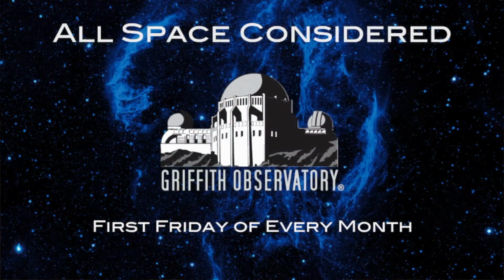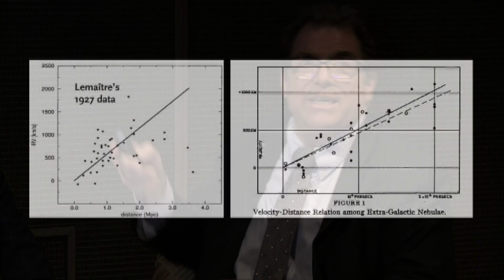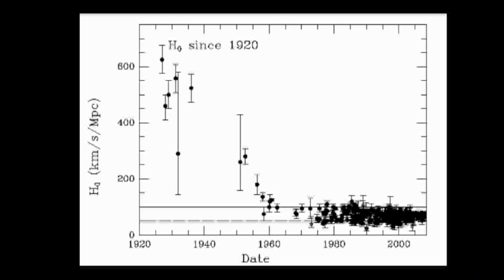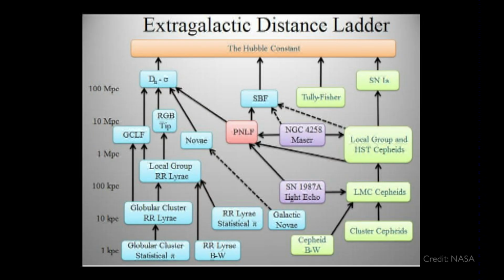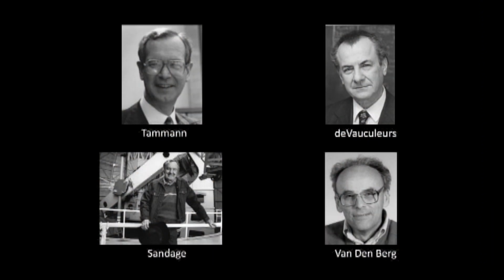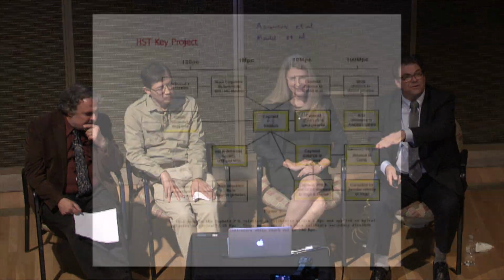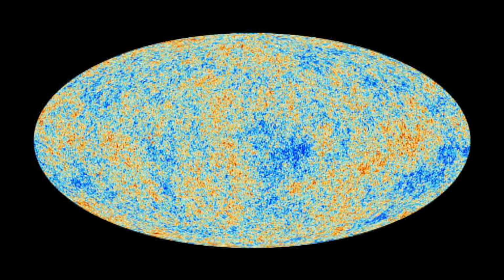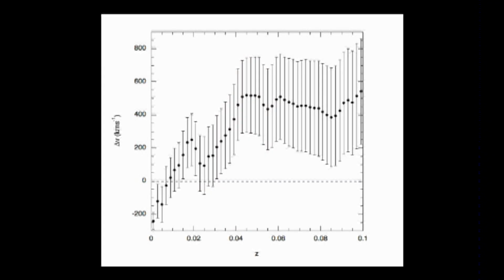Gaia, Hubble Space Telescope, and the Hubble Constant | All Space Considered at Griffith Observatory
ASC's Dr. David Reitzel describes the latest efforts to find the real value for Ho -- that is, the Hubble constant -- which describes how quickly the universe is expanding and in turn, how old it is.